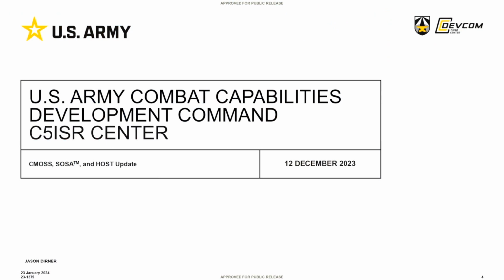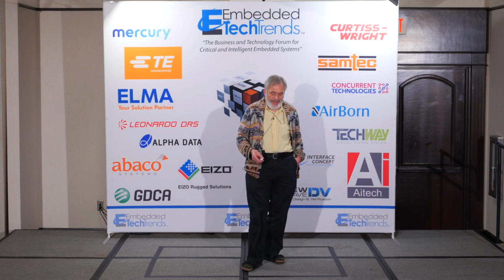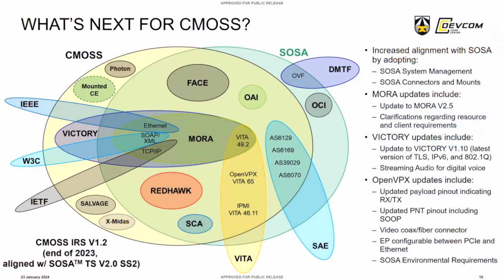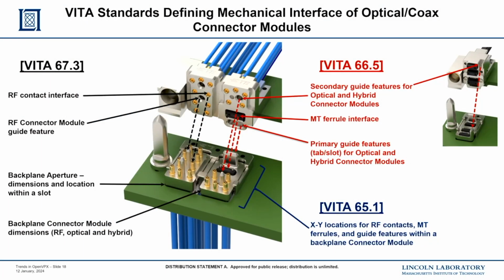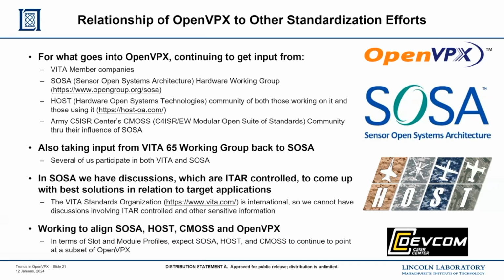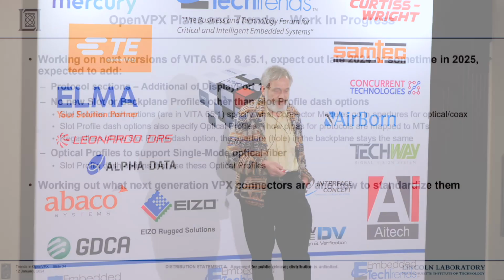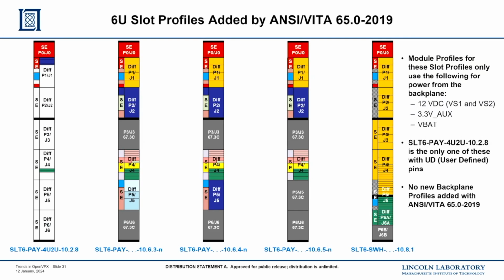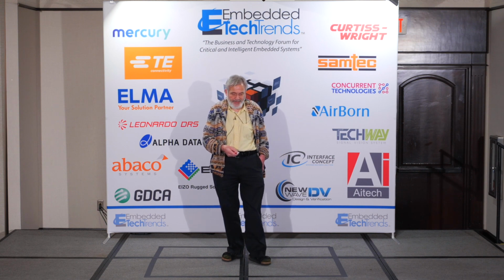OpenVPX Trends and Updates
Greg Rocco
MIT Lincoln Laboratory

Greg updates us on the latest changes to the VPX family of standards and highlights changes in the VPX tutorial presentation.